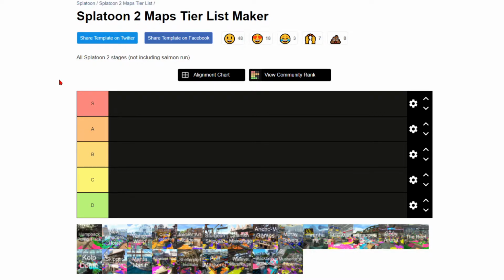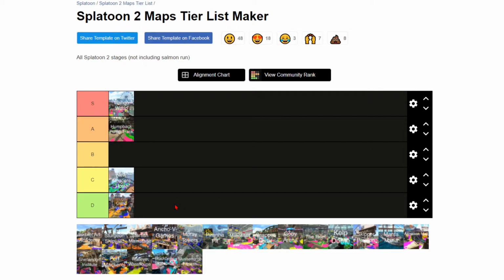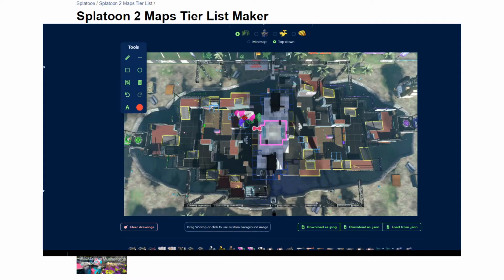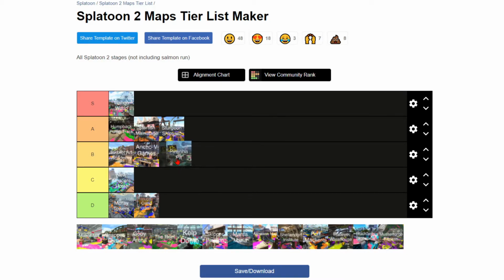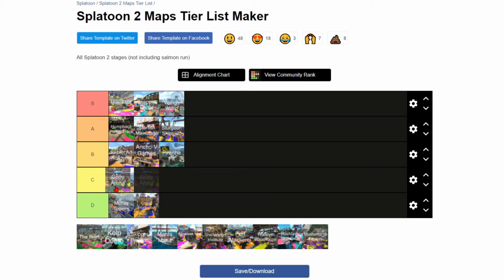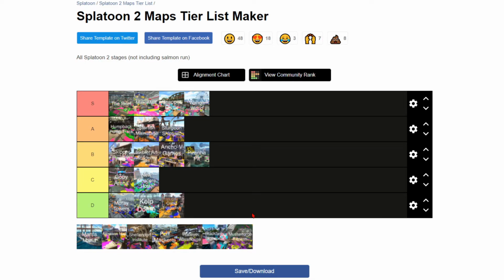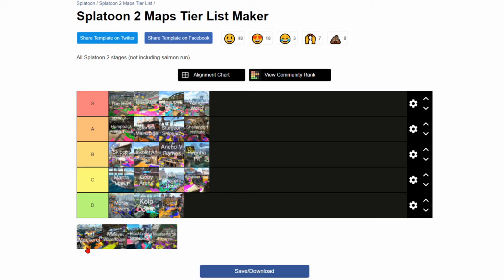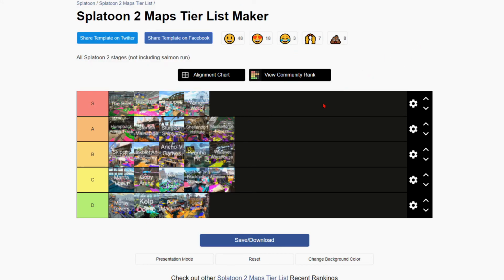Electrical Squid Ranks Splatoon 2 Maps (Tier List)